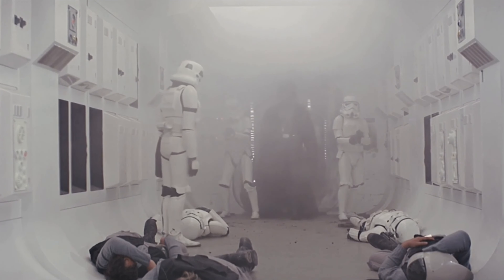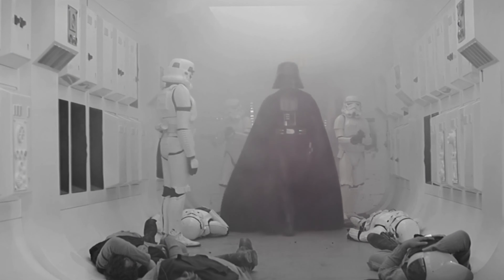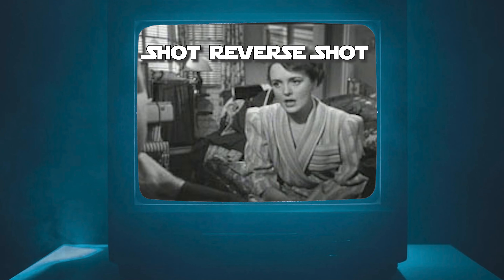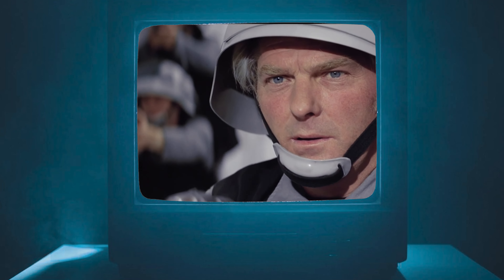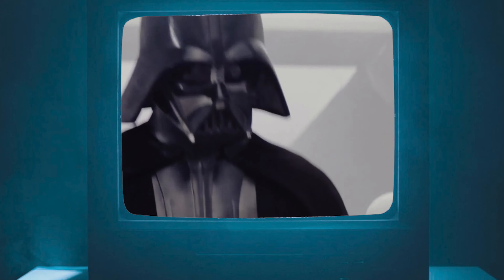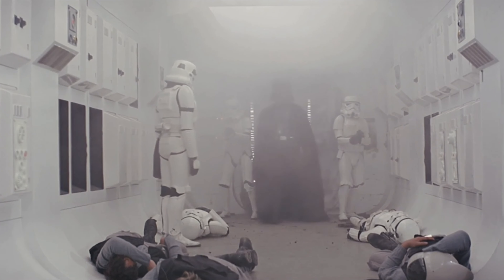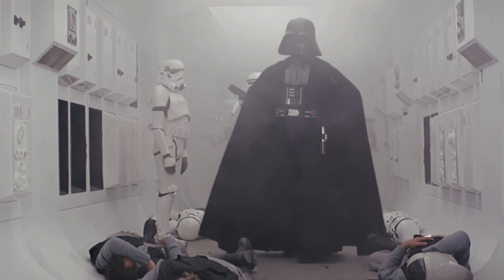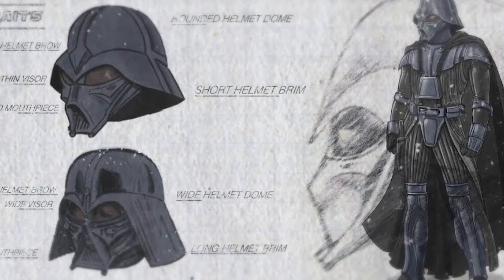How to Introduce a Villain - Darth Vader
HEY! How do you introduce a villain? What makes them menacing? And how do they become a cultural icon? George Lucas figured all that out back in 1977 with Star Wars and used his knowledge to create Darth Vader. Here's how he did it.

lego star wars darth vader was the best